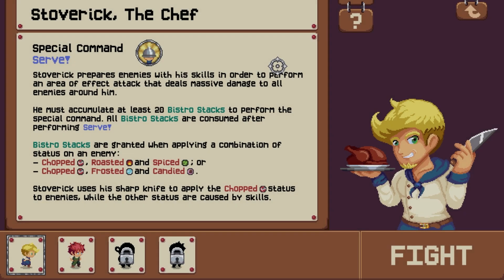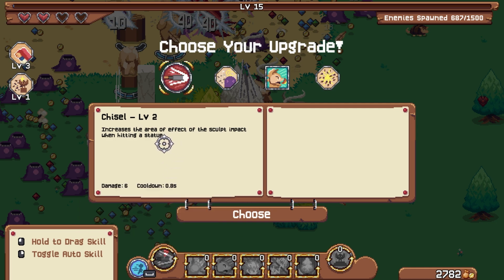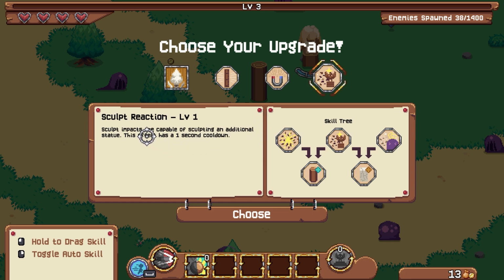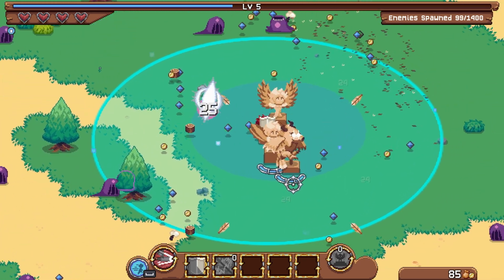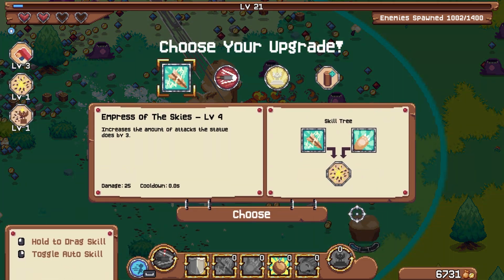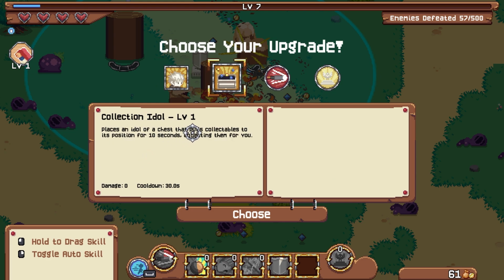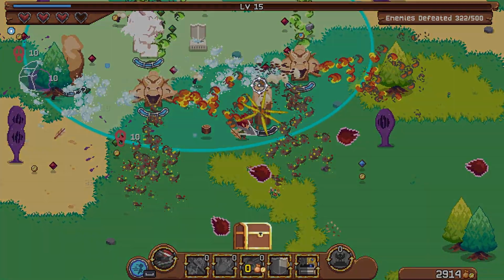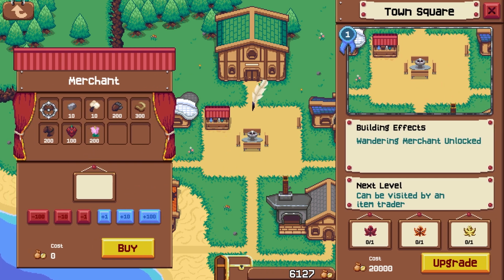It's A New Form Of Warfare! - Crafty Survivors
Crafty Survivors gameplay with CG! Let's play Crafty Survivors and check out a cooking roguelite game where you unlock a diverse cast of crafty professionals, use their unique skills, create your own builds and defend your home by eliminating hordes of monsters.